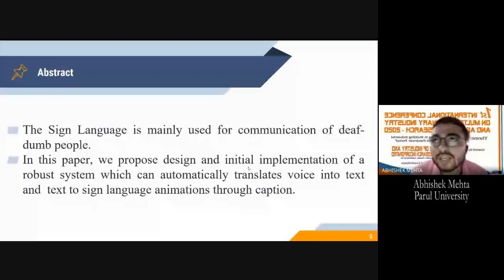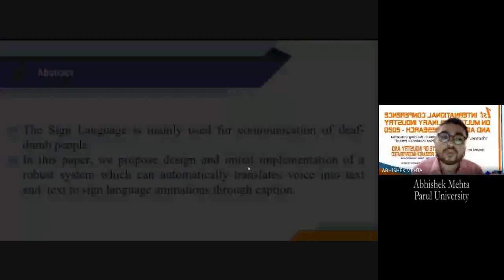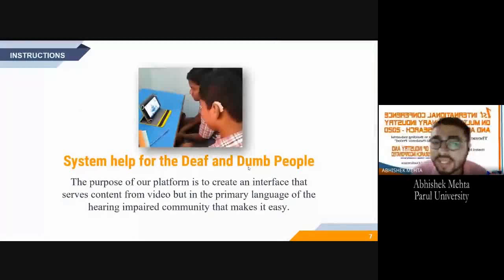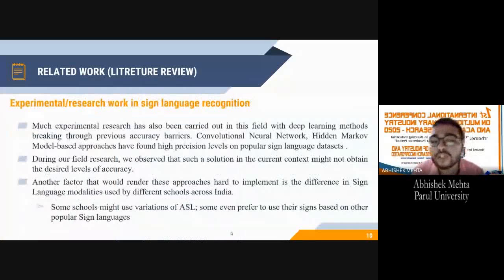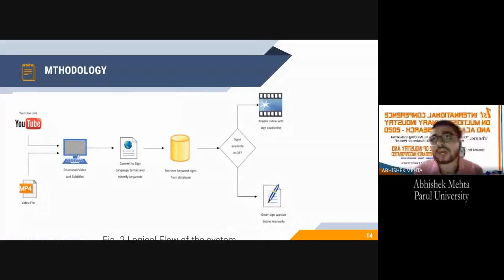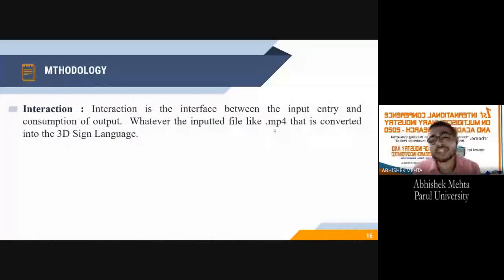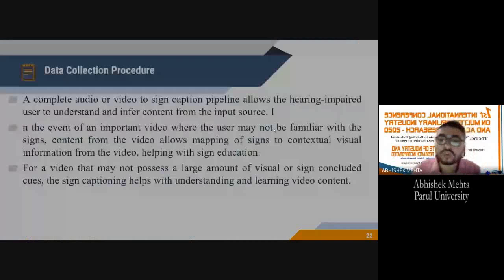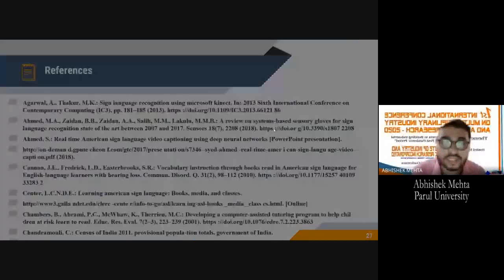International Conference on Multidisciplinary Industry and Academic Research (ICMIAR) - 2020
A Research Presentation on "Handwritten Devanagari Character Recognition Using Layer-Wise Training of Deep Convolutional Neural Networks" authored by Mr. Abhishek Mehta, Dr. Subhashchandra Desai, & Dr. Ashish Chaturvedi. The presenter is Mr. Abhishek Mehta, a Research Scholar, from Sabarmati Umiversity, Ahmedabad, Gujarat and Assistant Professor, Parul Institute of Computer Application, Parul University, Vadodara, Gujarat.